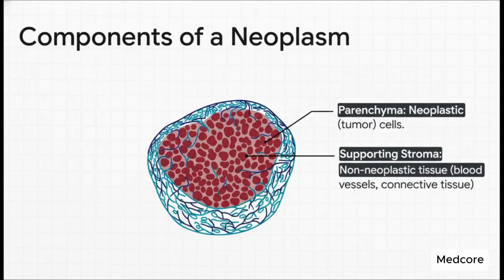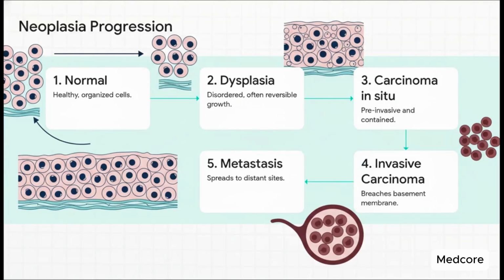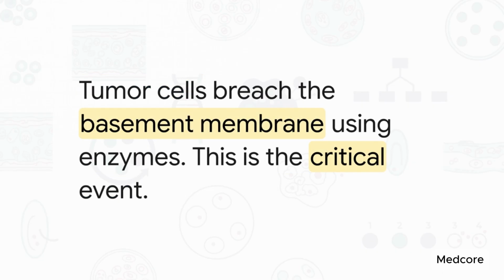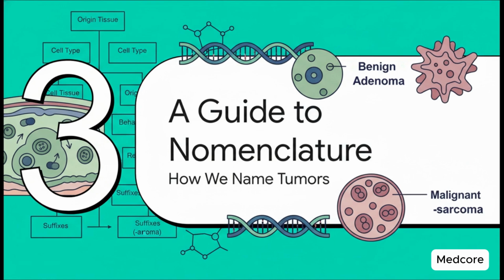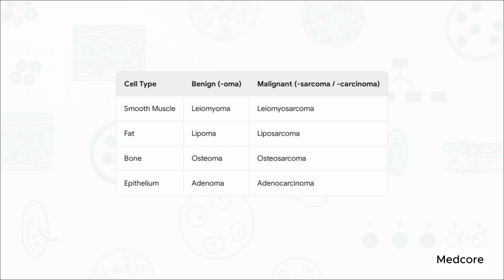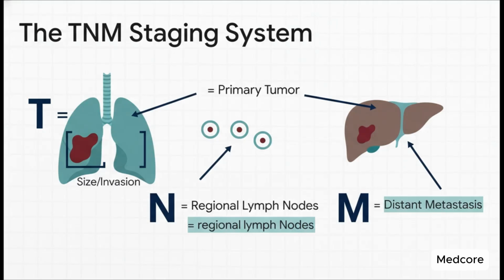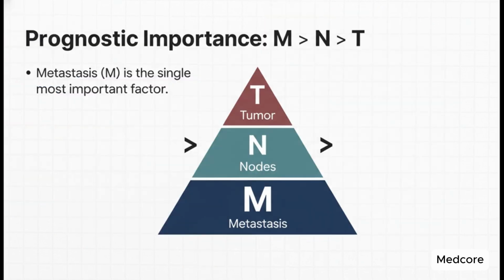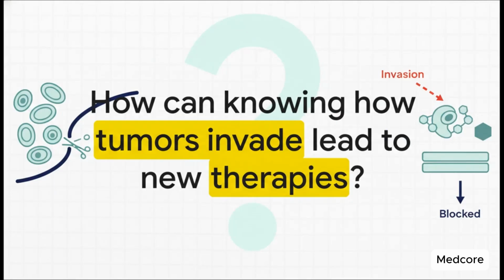Neoplasia | Tumor Classification, Grading & Staging (First Aid USMLE)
Neoplasia is one of the most tested pathology topics in MBBS exams and USMLE Step 1 — yet many students still confuse tumor nomenclature, grading, and staging.

In this high-yield lecture based on First Aid for the USMLE, we break down:

✔ Definition of neoplasia
✔ Difference between benign and malignant tumors
✔ Tumor nomenclature rules (adenoma, carcinoma, sarcoma, lymphoma, melanoma, etc.)
✔ Exceptions to naming rules (hepatoma, lymphoma, mesothelioma, etc.)
✔ Tumor differentiation and anaplasia
✔ Tumor Grade vs Tumor Stage (the most exam-tested distinction)
✔ TNM staging system simplified
✔ Clinical significance in prognosis

This lecture is designed for:

MBBS students

FCPS / PLAB candidates

Anyone struggling with pathology basics

If you're preparing for professional exams, understanding tumor classification is essential not just for exams but for clinical reasoning as well.

Many exam questions don’t ask definitions directly — they test whether you understand:

Histological differentiation

Invasion vs metastasis

Prognostic implications

TNM staging logic

This video ensures you’ll never confuse grade vs stage again.

⏱ Timestamps

00:00 Introduction
01:10 What is Neoplasia?
03:45 Benign vs Malignant
07:30 Tumor Nomenclature Rules
12:40 Important Exceptions
16:10 Tumor Differentiation
19:20 Grade vs Stage (Exam Gold)
24:30 TNM System Simplified
28:00 Clinical Correlation

📚 Based On

First Aid for USMLE Step 1 (Pathology Section)